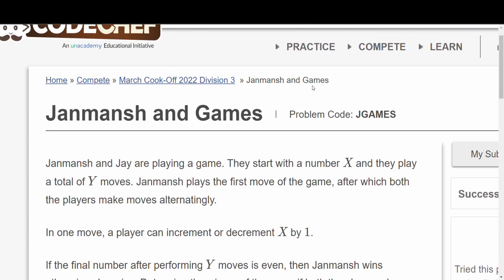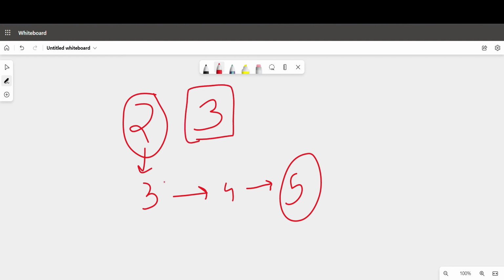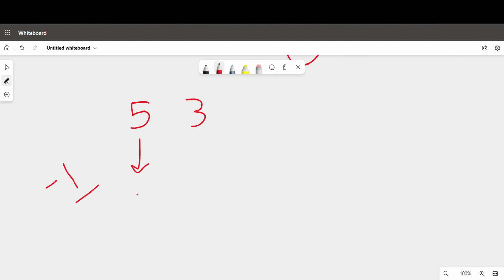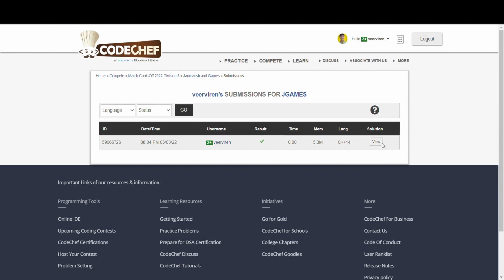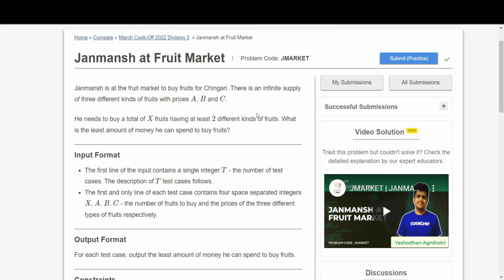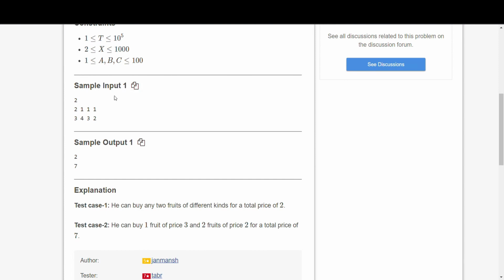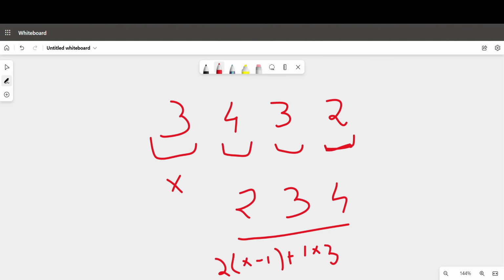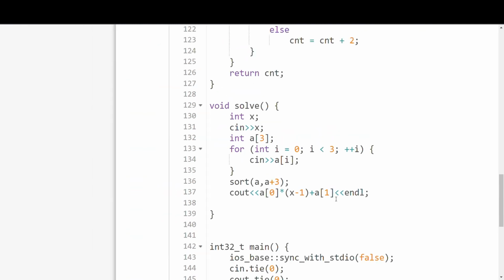March Cook-Off 2022 Division 3 || chngari || Janmansh and Games || Janmansh at Fruit Market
hii viewers !!
try to make it accepted